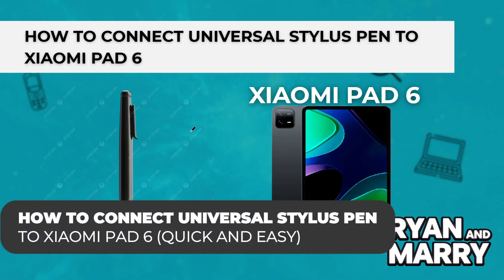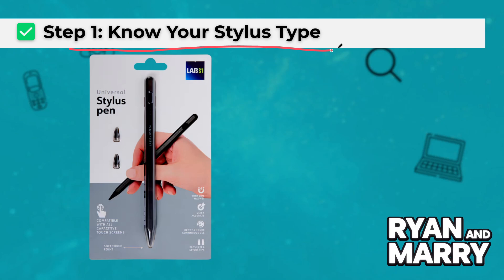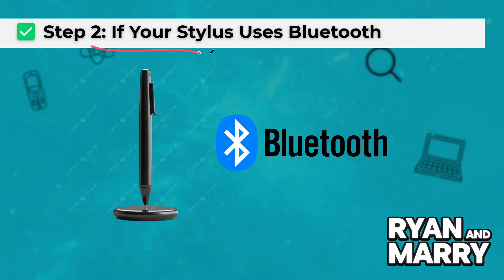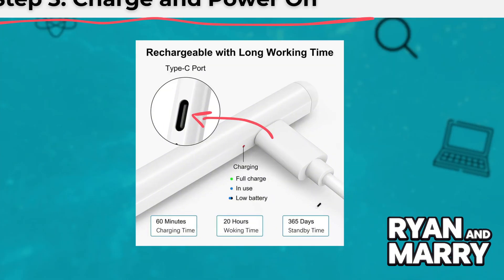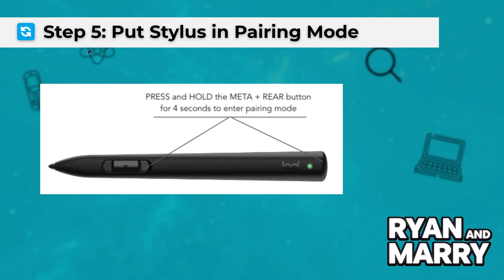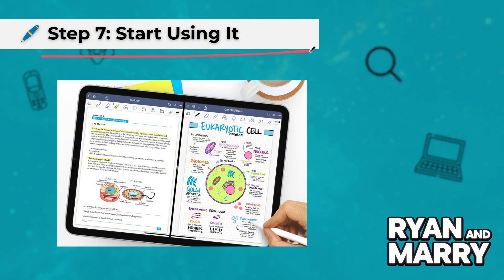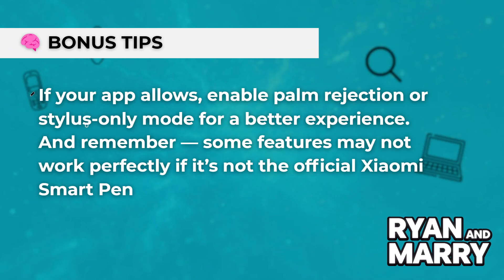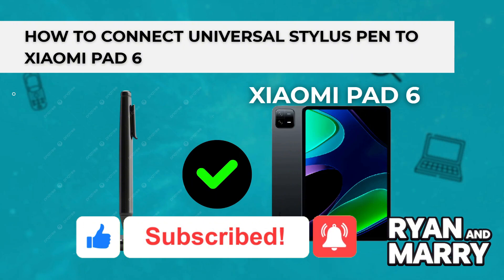How To Connect Universal Stylus Pen To Xiaomi Pad 6 (2025) - Step by Step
In this video, I'll clarify your doubts about how to connect universal stylus pen to xiaomi pad 6, and explore if it's possible to accomplish this.

Should you have further inquiries regarding universal stylus pen to xiaomi pad 6 how to connect, feel free to drop them in the comments section below!